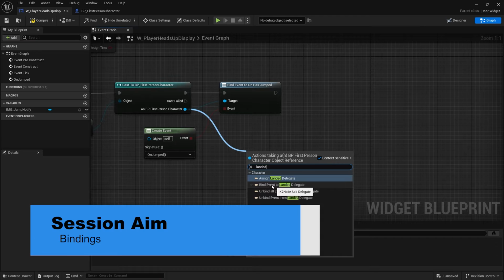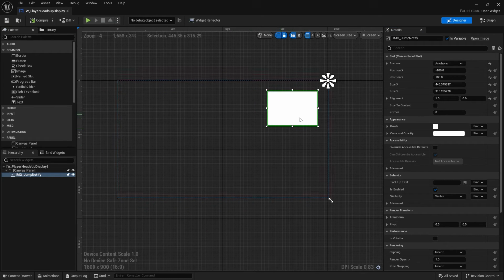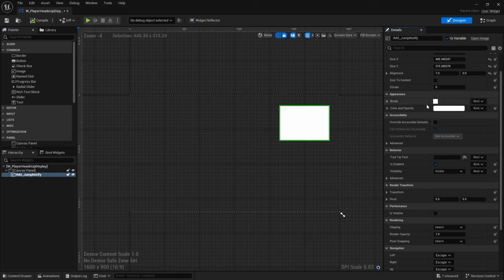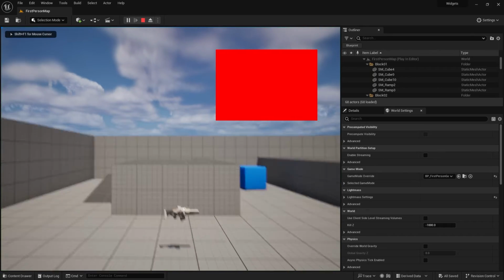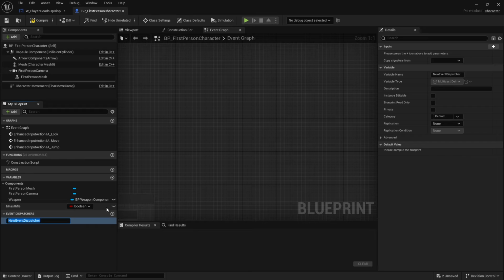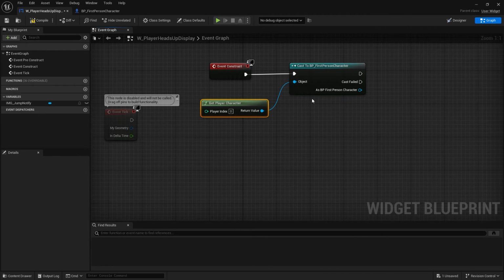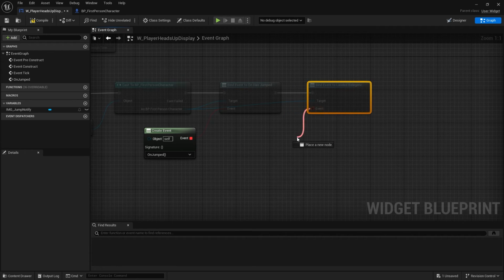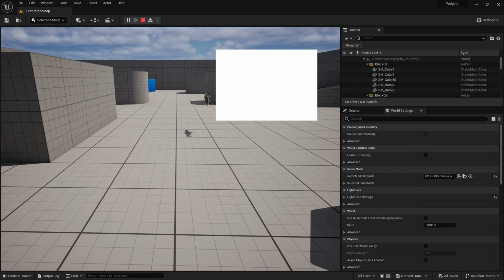Unreal Engine 5 Tutorial - Widgets Part 2: Bindings